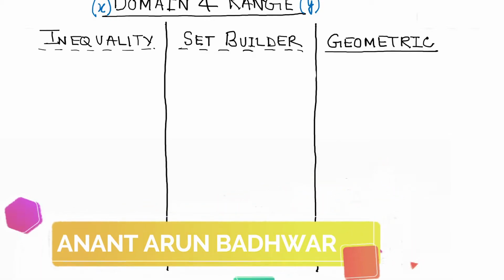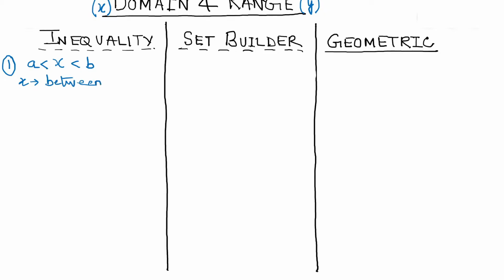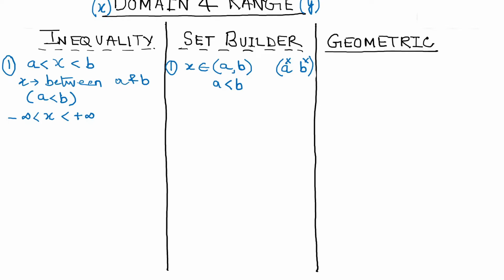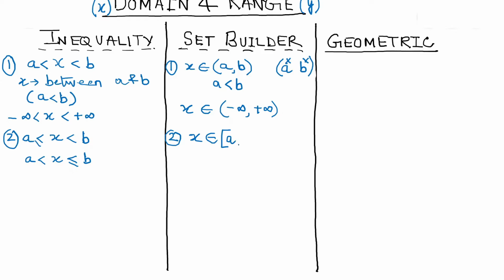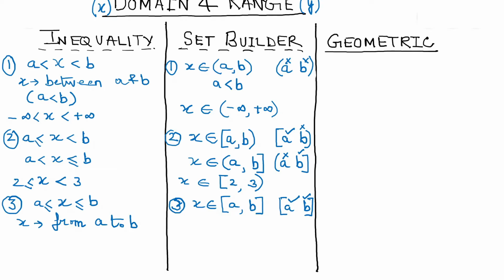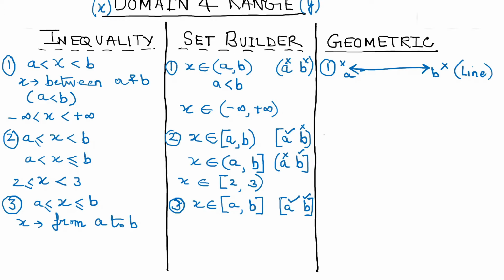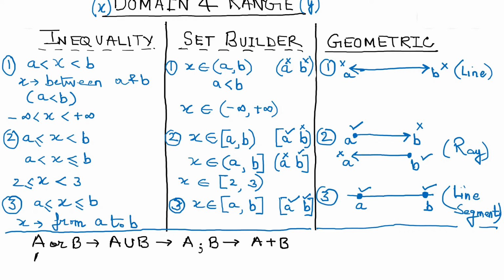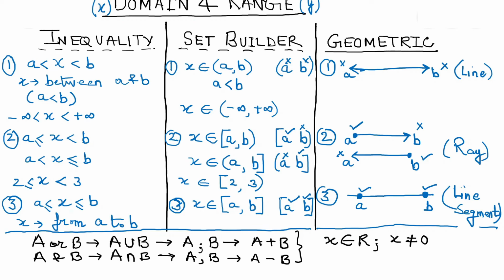Domain & Range | Representation | Class 11, 12 & Competitive Exams